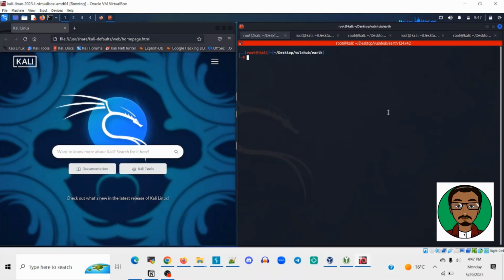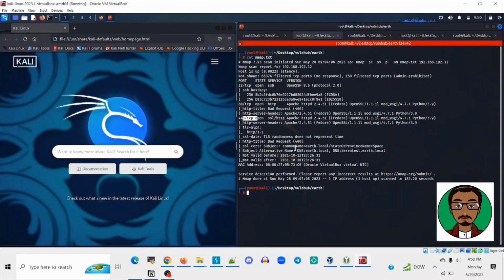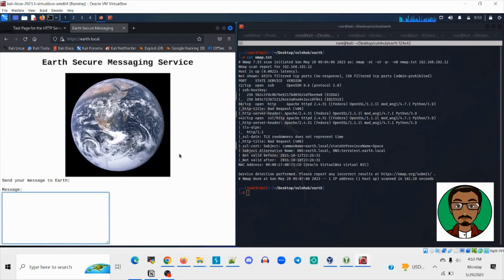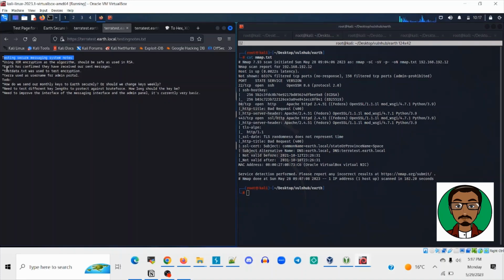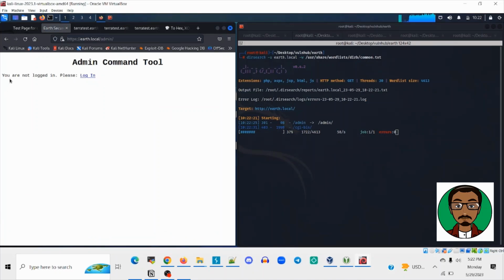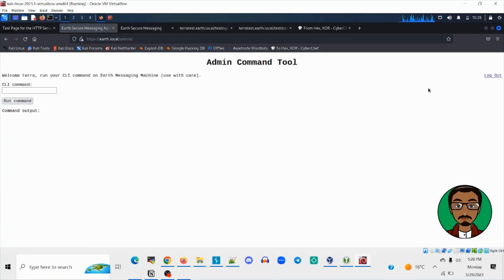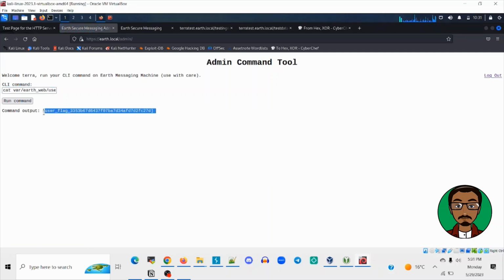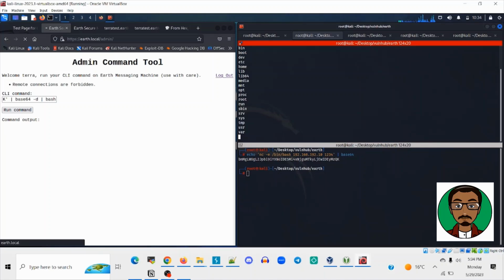Vulnlab | The Planets: Earth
Join me as we tackle an exciting box from VulnHub. Rated easy by the author, it may still pose a medium challenge depending on your skill level. Paying attention to details and performing recon is crucial to solving this machine. Let's dive in and conquer it together! Let's get started!